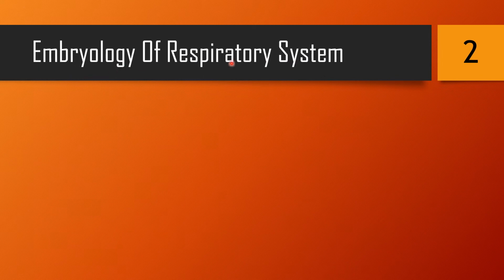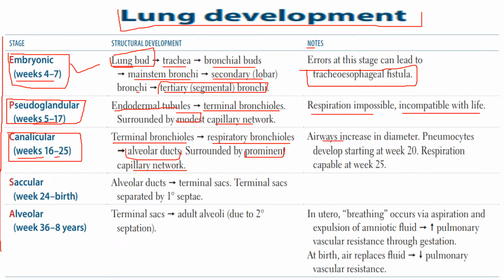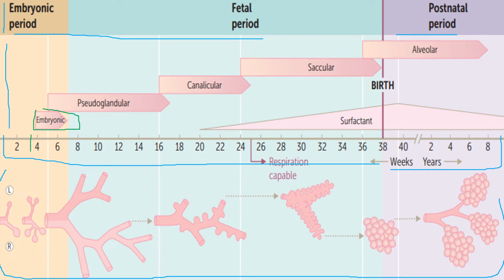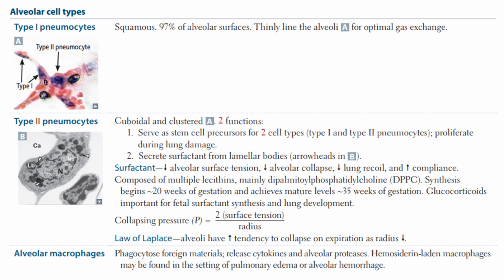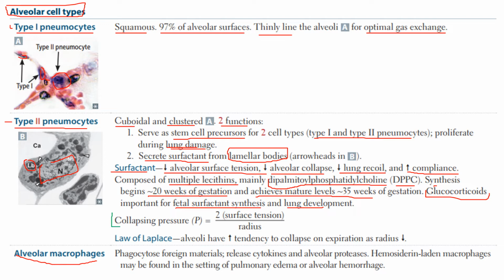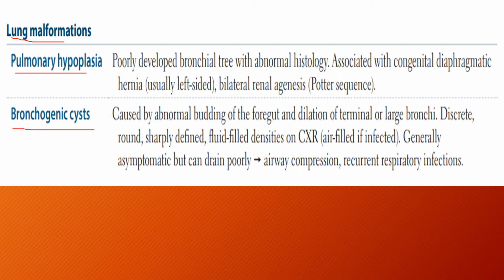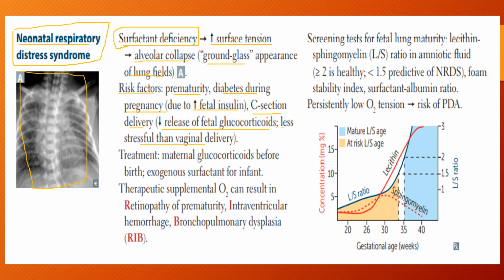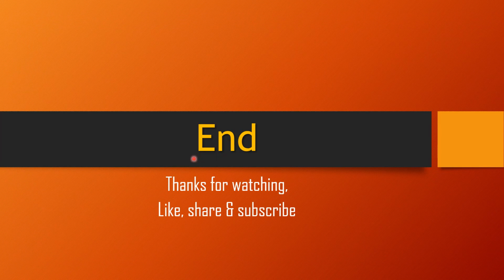2) EMBRYOLOGY & EMBRYOLOGICAL DEFECTS OF THE RESPIRATORY SYSTEM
In this video, you'll learn about development of the respiratory system and its embryological defects.

if you have any suggestions and doubts feel free to mentioned in comment, i will personally read all comments and reply it.